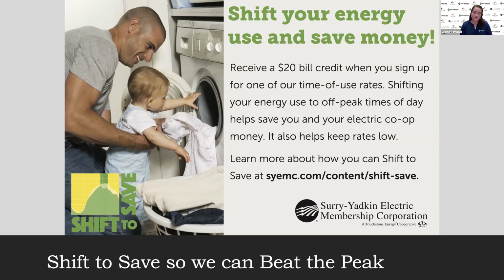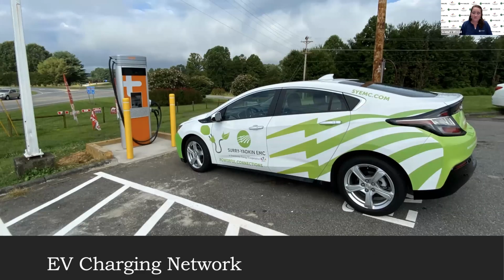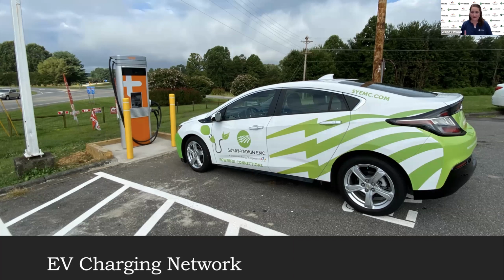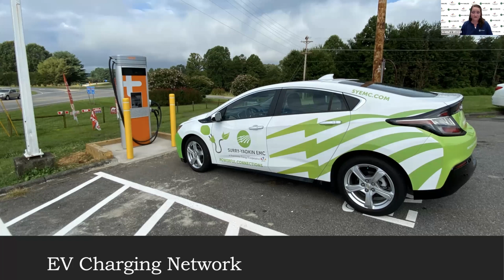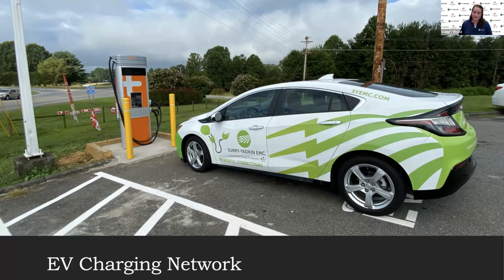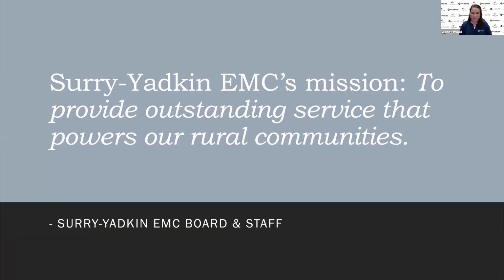Virtual Mixer #22 - Wendy Wood, Surry-Yadkin Electric Membership Corp. (Part 2 of 2)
The Greater Mount Airy Chamber of Commerce held a Virtual Mixer on August 27, 2020. Guest Speaker, Wendy Wood, Manager of Communications at Surry-Yadkin Electric Membership Corporation shared a great presentation about the history of the organization, current operations, and plans for the future.